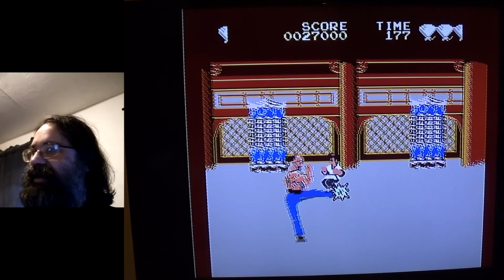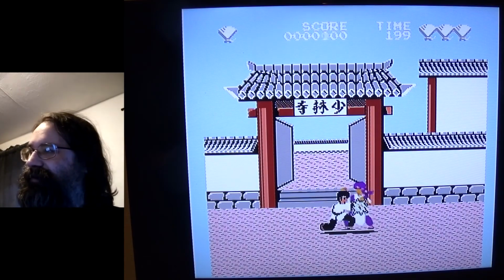Fuuun Shourin Ken for Famicom Disk System (Gameplay and Review)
Famicom Disk System Month continues with another Gameplay and Review episode! This time, I am doing the second worst rated Famicom Disk System game (rated by Gamefaqs)!

Fuuun Shourin Ken was released by Jaleco in 1987, will this game get a red card just because it was rated the second worst FDS game on Gamefaqs? Let's find out!

Enjoy! Happy Gaming!!